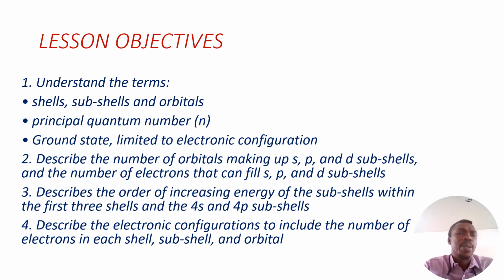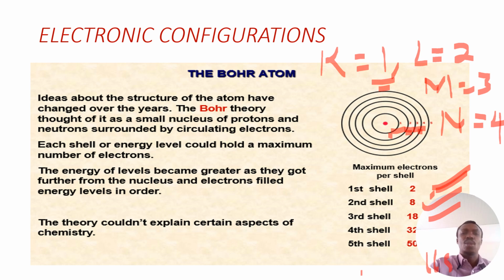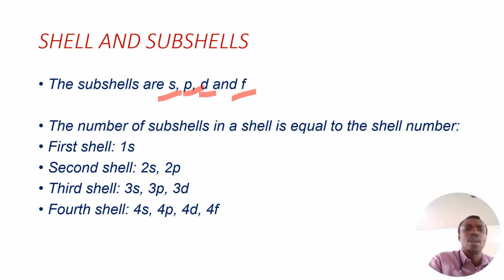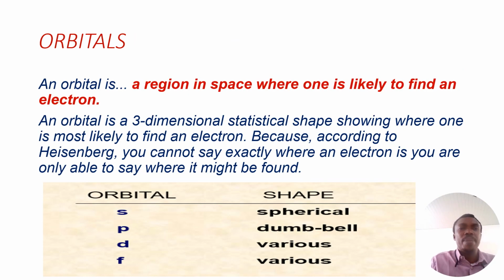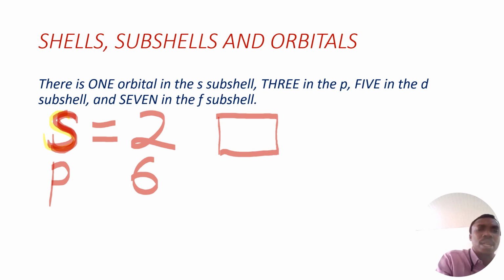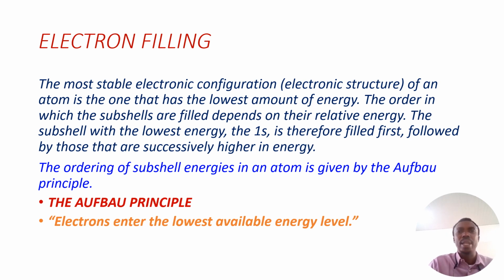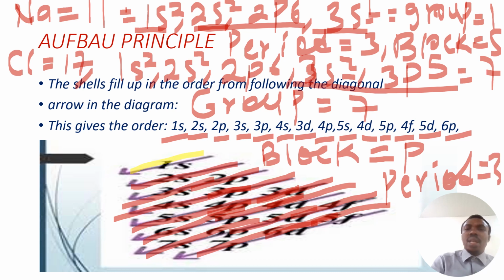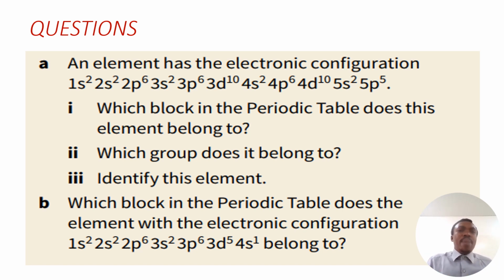ELECTRONS, ENERGY LEVELS, AND ATOMIC ORBITALS - A - LEVEL (AS) SEASON 1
This video gives a detailed explanation of shells, subshells, and atomic orbitals including the arrangement of electrons in orbitals based on the Aufbau principle, Pauli - Exclusion principle, and Hund’s rules.